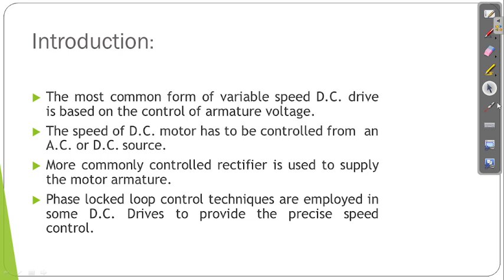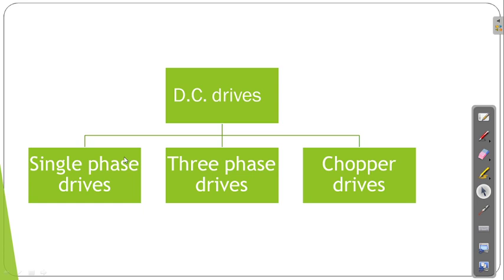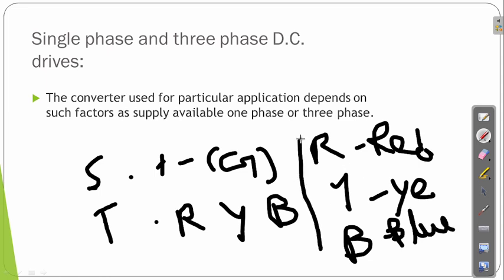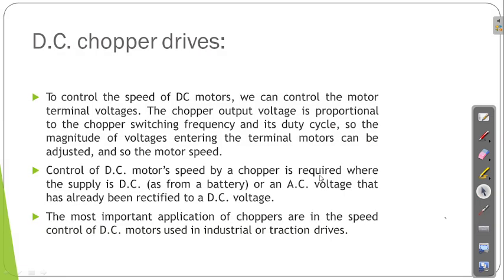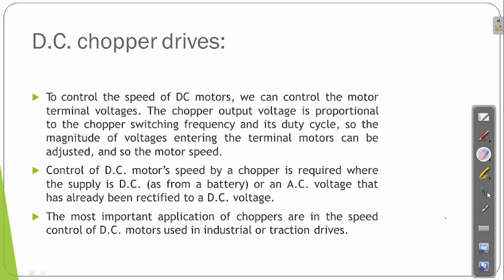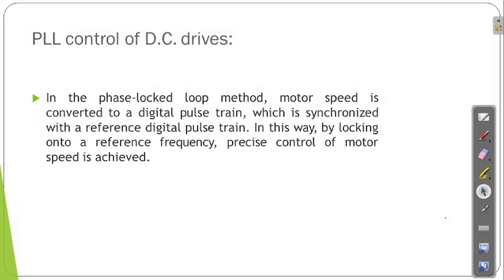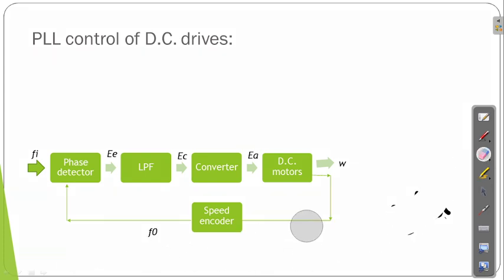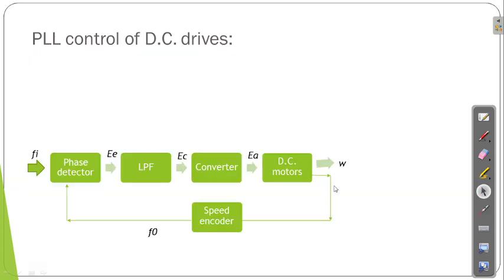MAMSE MCT EMD UNIT V CHAPTER 1